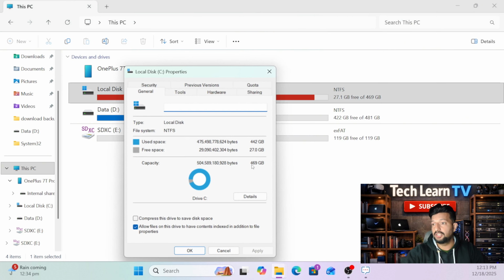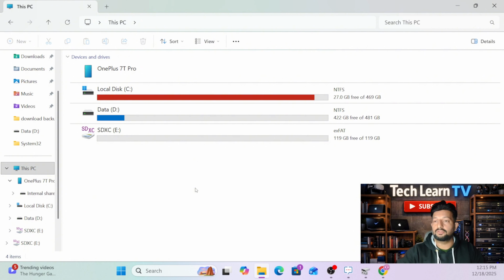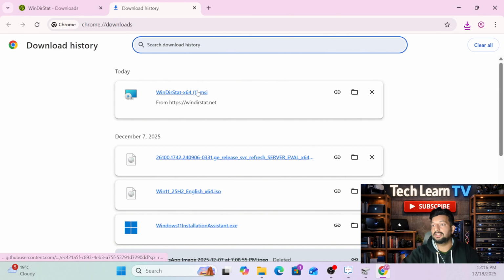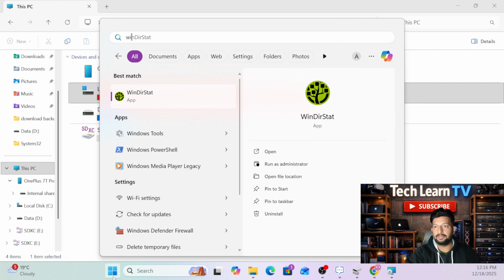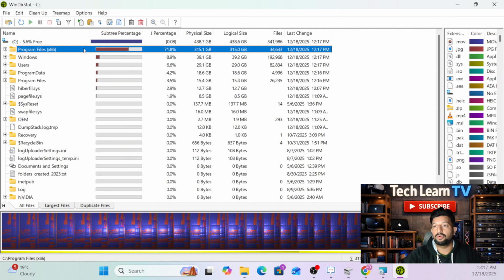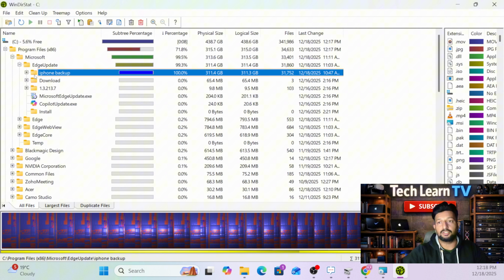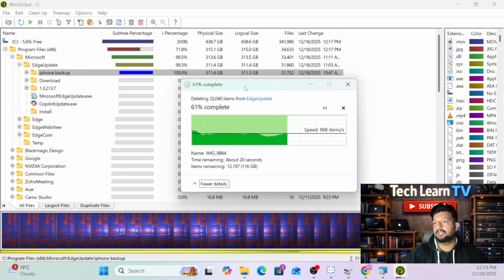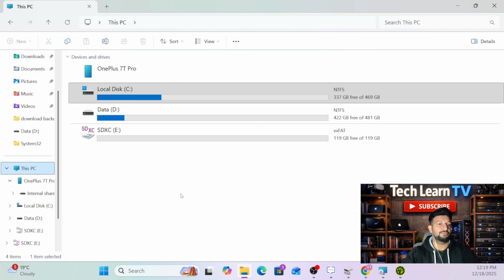Windows Low disk Space (Even After Cleanup) Real Root Cause | Windirstat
🚨 Low Disk Space Alert on Your Server? Don’t Panic! 🚨

In this video, we’ll show you how to fix low disk space issues on servers like a real IT engineer. Running out of disk space can cause server crashes, application failures, and performance issues—but the good news is, it’s completely fixable!

✔ How to identify what’s consuming disk space
✔ Safe methods to clean up unnecessary files
✔ Log file and temp file management
✔ Prevent future disk space alerts
✔ Best practices used by system administrators

Whether you’re managing Linux servers, Windows servers, or cloud environments, these tips will help you free up disk space fast and keep your systems running smoothly.

👨‍💻 Perfect for:

IT Engineers

System Administrators

DevOps Engineers

Beginners in IT & Server Management